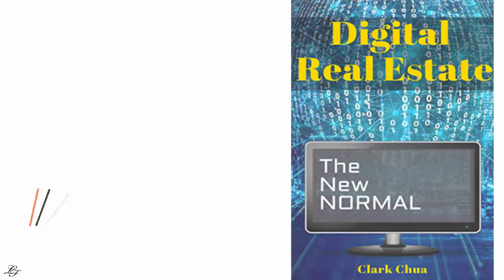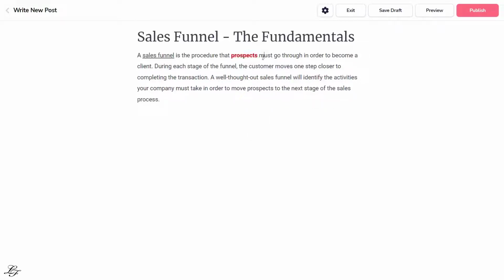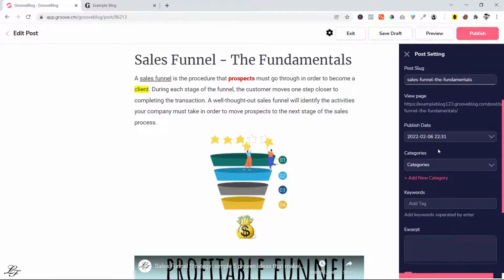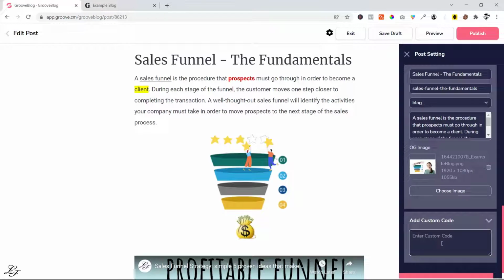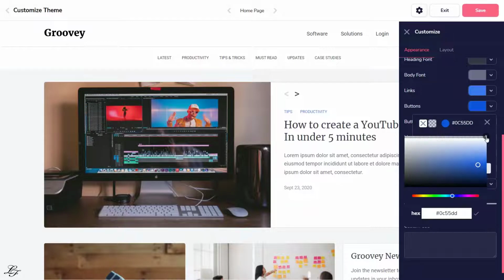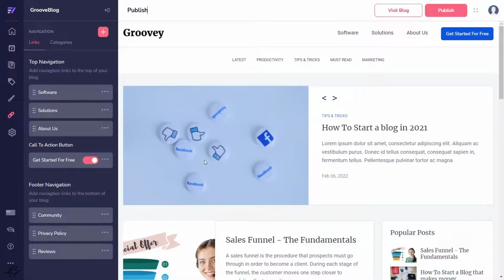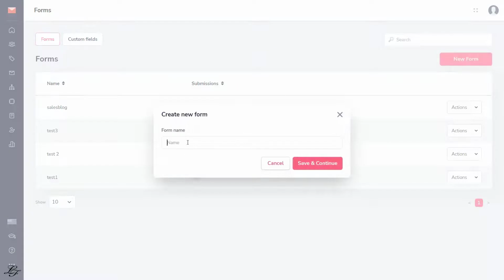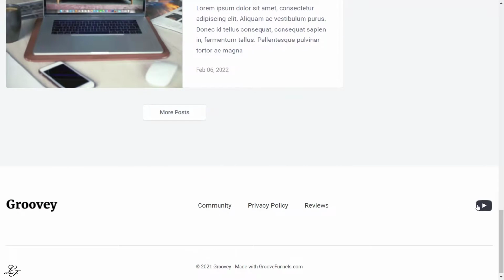Groove Blog Quick Setup - Supercharge Your Content Marketing for FREE and Generate Profits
Get started by creating your Blog for profits with FREE tools

Also, if you need an overview, case studies, and how to get started about how to build online income streams, then check digital real estate
Are you ready? Let's launch your blog fast with this quick setup guide.

Note: When you key-in links in Groove Blog don't forget to include the https:// for example

This video tutorial will show you how to setup your blog for content marketing and start generating leads for your business. Hence, if this is something that you've wanted, then you've come to the right place; now press play on the video to get started.

Timecodes
0:00  - (Introduction) Groove Blog Quick Setup
0:36  - Create New Blog
0:55  - Groove Blog Placeholder Posts
01:00 - Menu Icons to Setup the Blog
01:05 - Home Tab
01:22 - Posts Creation
02:25 - Add Multimedia Elements: Images, Video
03:20 - Posts Settings: Featured Image and more ...
05:05 - Metadata: SEO description, keywords
05:24 - Open Graph Settings: For Social Media Shares
05:45 - Publish Your Post
06:10 - Visit Blog to Check it out
06:21 - Post Settings
06:31 - How to Handle Categories
07:00 - Customizing the look and feel of your blog: Themes
07:49 - Post Layout Options: Sidebar, Opt-in Forms, etc...
08:34 - Navigation Settings: Call to Action, Menu, Footer, affiliate links (Don't forget to include https:// when you key-in links. For example
09:47 - Blog Global Settings: Custom Domain, SEO, Ads, Pixel/Tracking, Domains, Logo and much more...
10:43 - Adding Social Media Channels, Links
10:57 - Adding Forms Using Groove Mail
12:31 - Groove Language Setting, Academy and Feedback Menu Icons
12:37 - Completed Blog Example

On the other hand, you need a domain name to have a personalized and branded website for your courses. Get your domain name and hosting provider here at Namecheap risk-free (30-day Money Back Guarantee)

If you prefer HostGator, you can check out their offers

So, what are you waiting for? get started by creating your account and get your FREE tools

You MUST watch this video to learn how to get started with Groove Blog Quickly and level up your content marketing. Check it out

Tools:
Also, get access to your Lead Magnet Software to Create An eBook in 5 minutes and build your email list; check this tool

Watch the video now, and don't forget to share, like, and Subscribe to our channel if you received some value from this video so that you don't miss out on other videos on our channel that can help you with your online business journey. for additional resources.